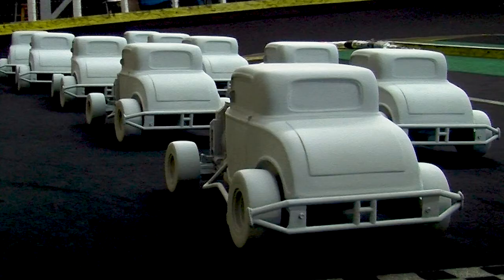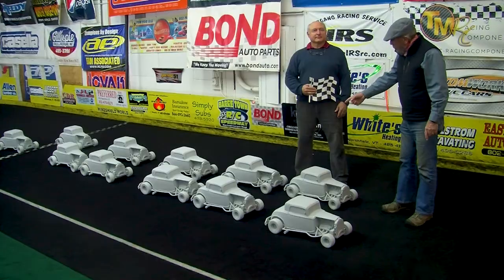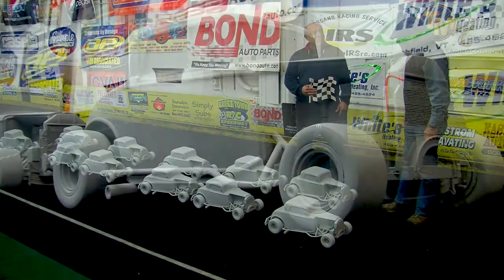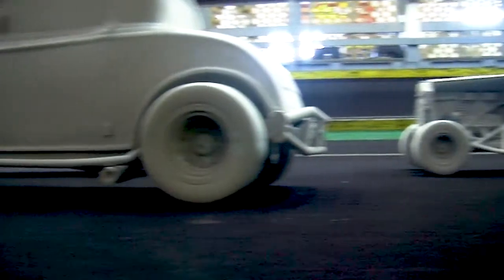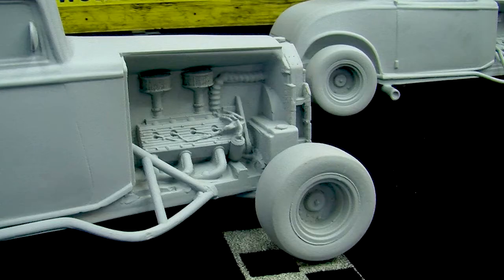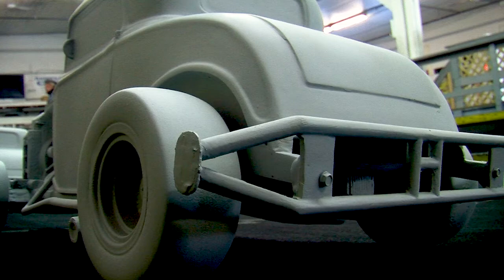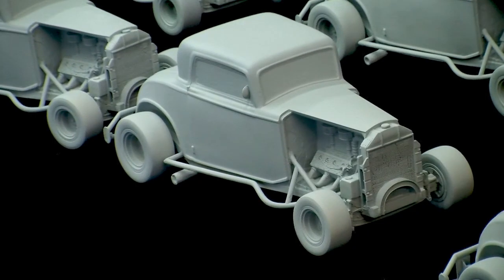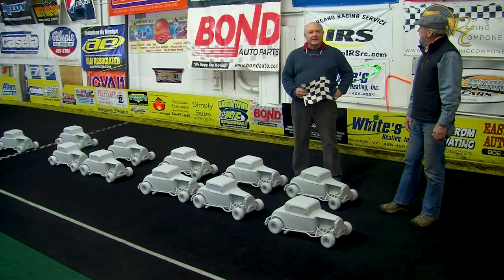20. BARRE ART SPLASH - 32 FORD COUPE RACE CARS ON MODEL RACE CAR TRACK.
Rotarians, Ed Rousse & Karl A. Rinker talk about the art project at The R/C Speedway with 11, 1932 Ford, Three Window,  Coupes before they were all decorated. As of May 12, 2021 they were all decorated & on display on Main Street in Barre, VT.
All the art items will be auctioned off at the VT Granite Museum of Barre on September 18, 2021 at 3 PM for The Barre Rotary Club as a fundraiser. The artists will get 25% of the high bid.
You can bid at the auction or fill out the form on our web site to have a stand in bidder for you or sign in to our Zoom call on line during the auction. You will see the auctioneer and the art item and be able to bid as if you were in the building!